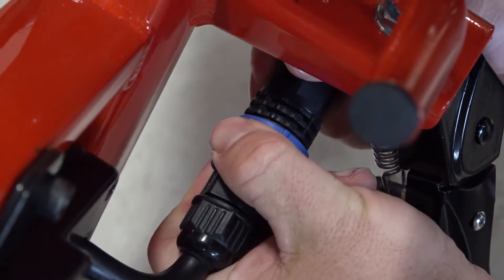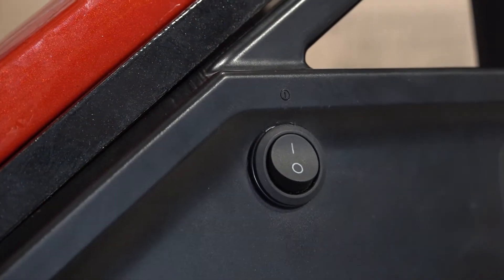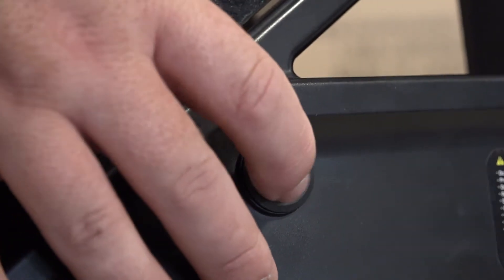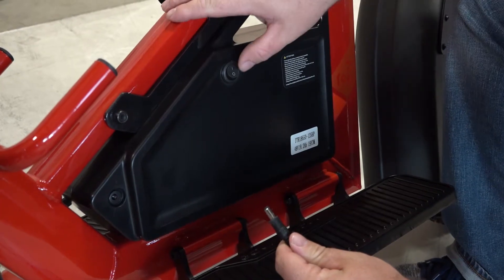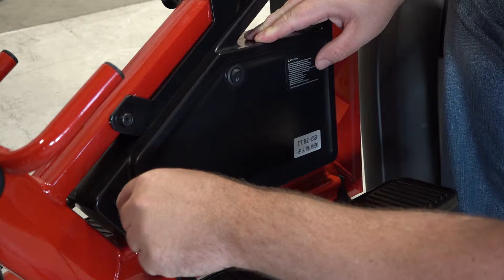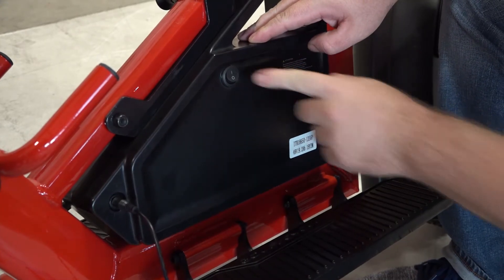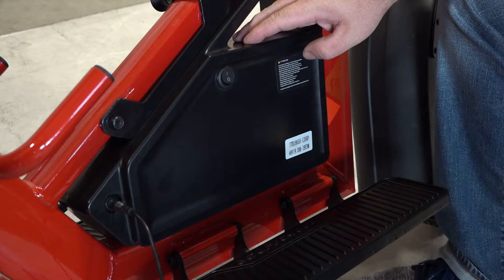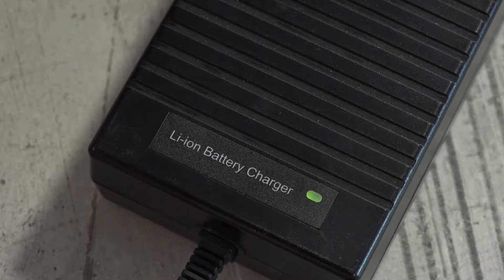Charging a Finn Scooter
This video shows you how to charge a Finn Scooter.
Rounds of golf played in the U.S. last year were down 4.8%, according to the National Golf Foundation. We think it is because golf is too slow, and not enough fun. Our mission with Finn Scooters is:
1. Speed the game up!
2. Bring new people to the game, and keep the ones we have.
3. Increase profits at golf courses through increased rounds and excitement.
4. Make it more fun by playing on a Finn Scooter.